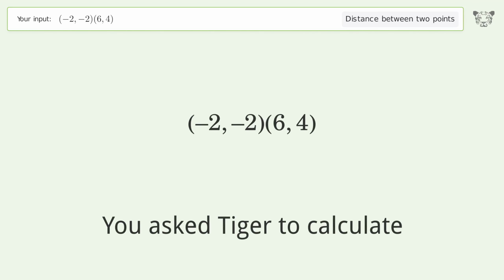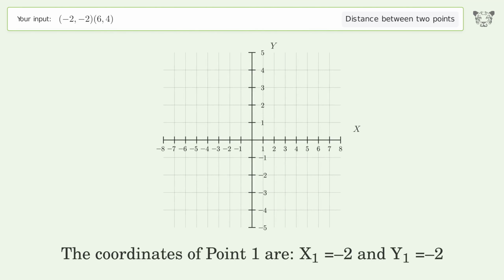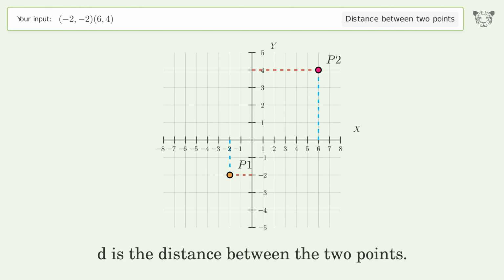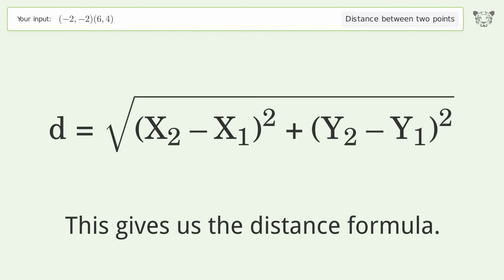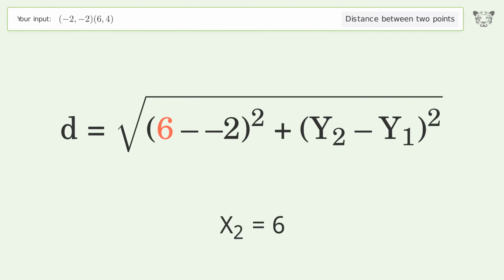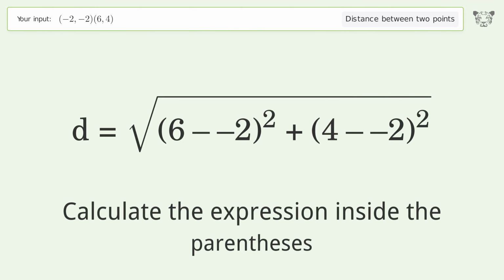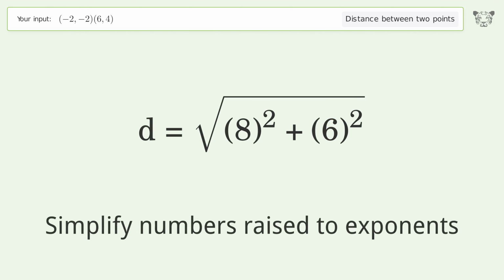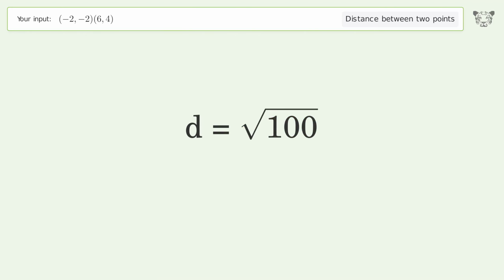Find the distance between two points p1 (-2,-2) and p2 (6,4): Step-by-Step Video Solution